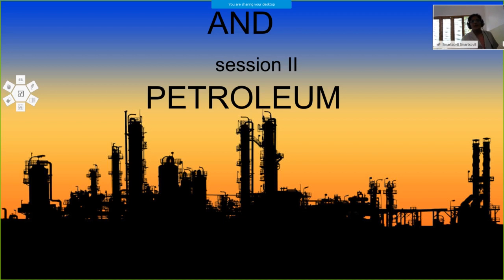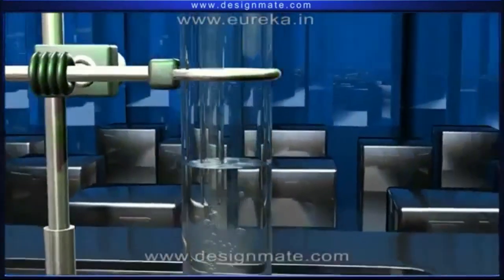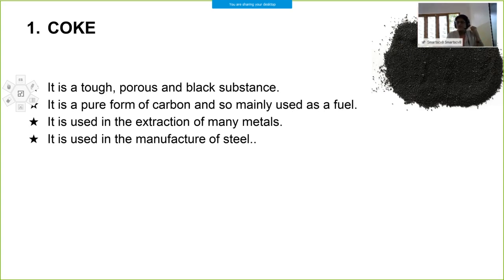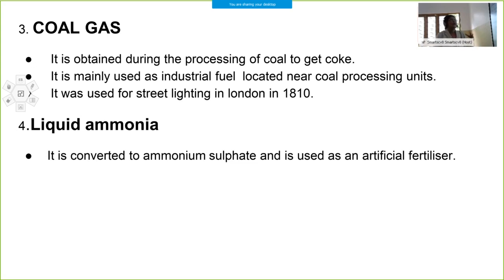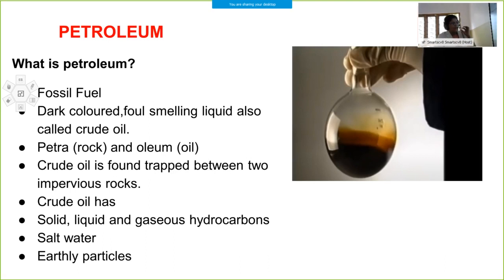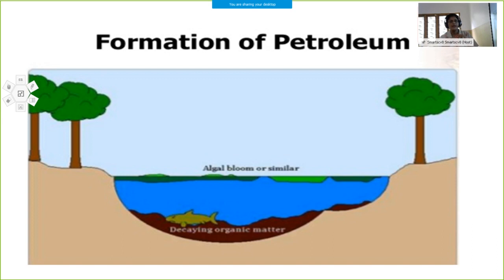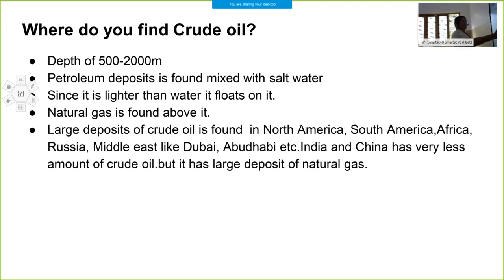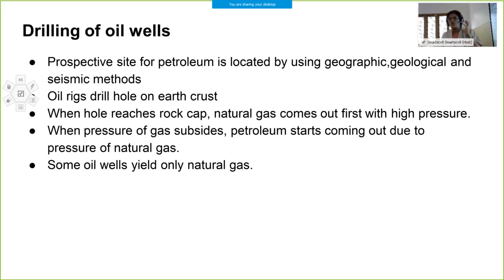Onlineclass||Chemistry||Std8|| 02. 07. 20